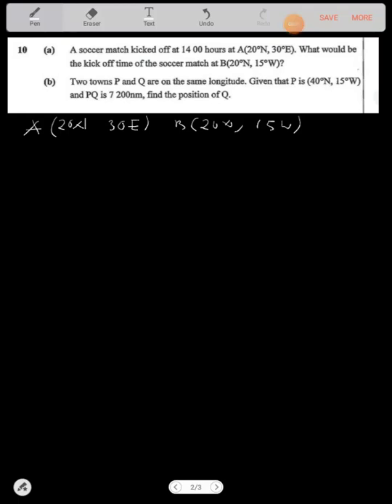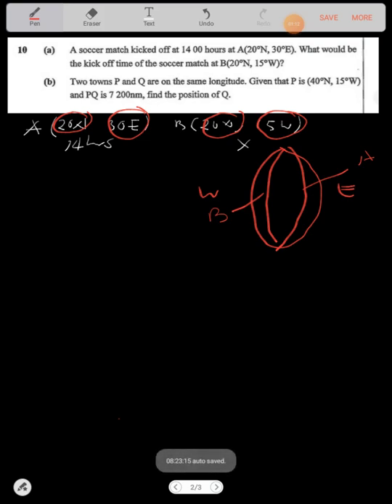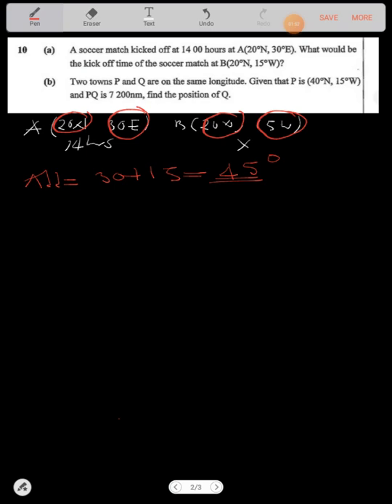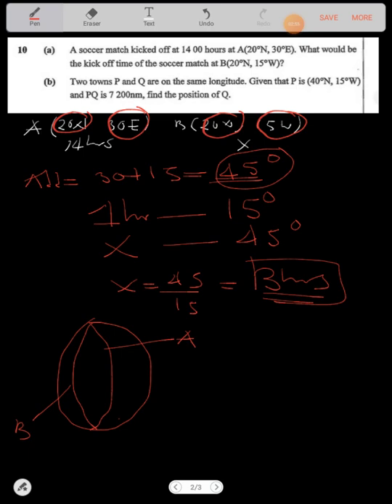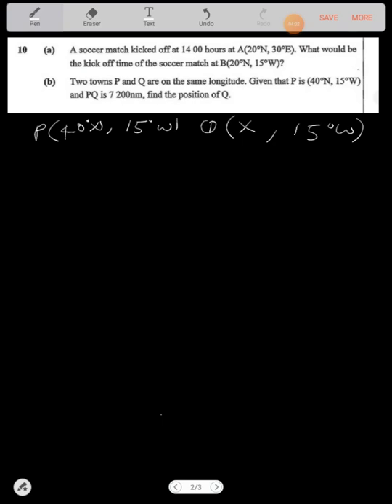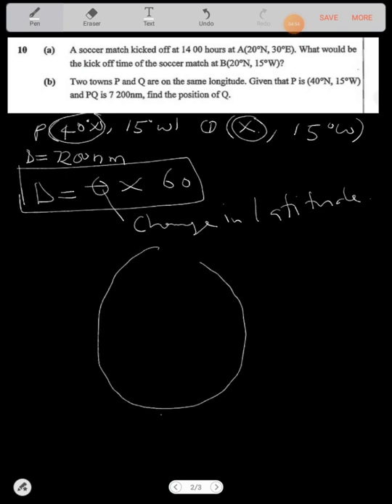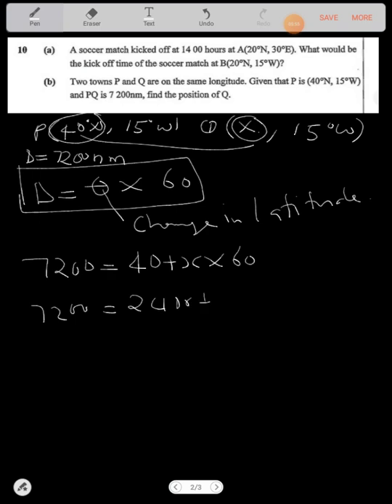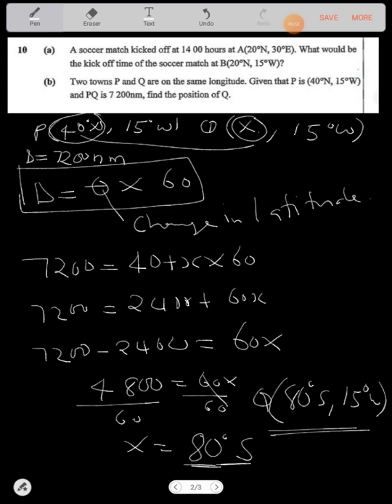EARTH GEOMETRY - 2017 mathematics paper 1 Q10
Revise on earth geometry